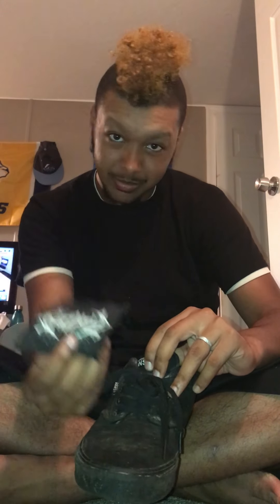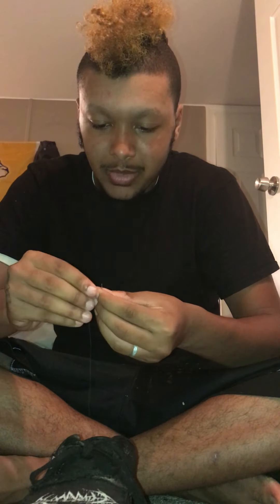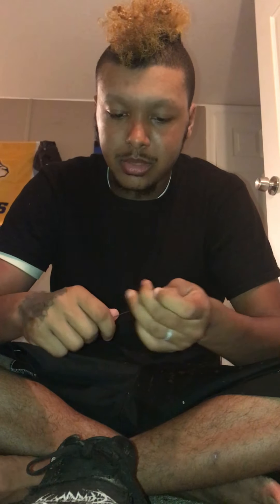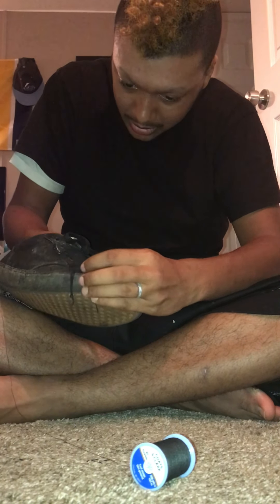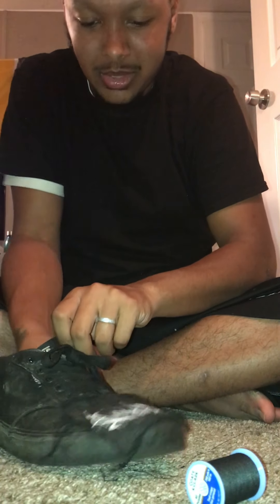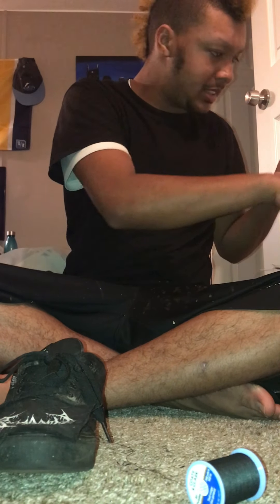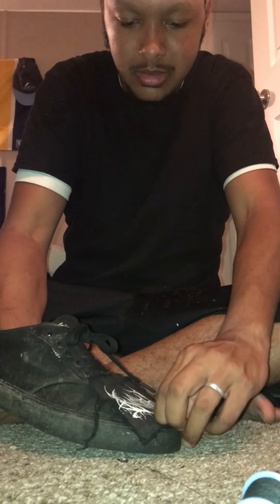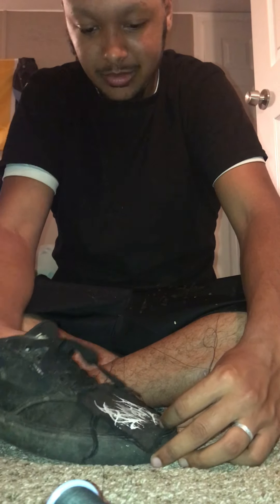HOW TO MAKE CRUST SHOES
In this video I make crust shoes. Making this happen was very difficult. I would get a pair of chuck Taylor converse high or low tops doesn’t matter but they have the thinnest material so it’s very easy to sew with those brand of shoes. As you can see I have a pair of vans which are not that thin. I managed to sew the patch on but it might not stay on very long. I broke 2 of my needles trying to get this one. I would use hot gun glue or super glue because it’s complicated sewing it on but if you just concentrate , and have patience you can do it. I will be making more how to make crust shoes videos in the future.